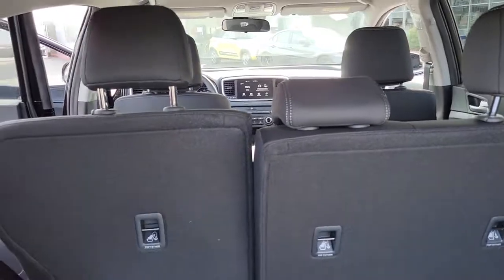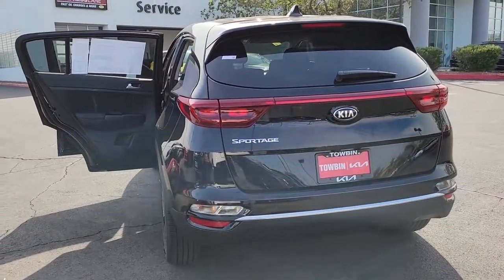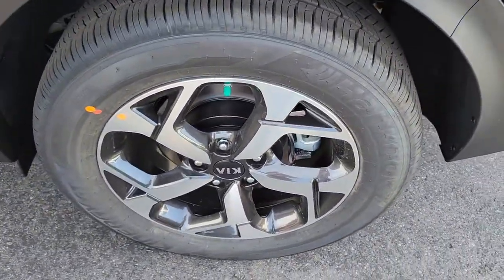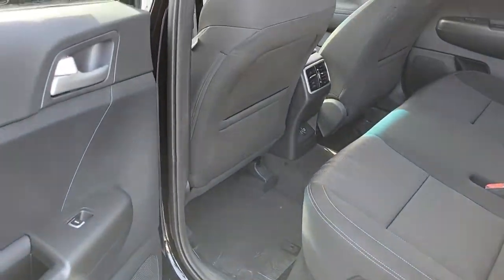2022 KIA SPORTAGE Henderson, Las Vegas, Bullhead City, Centennial, St George, NV N006850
Black Cherry Pearl New 2022 KIA SPORTAGE available in Henderson, Nevada at Towbin Kia. Servicing the Las Vegas, Bullhead City, Centennial, St George, NV area.

Towbin Kia
260 N Gibson Rd

2022 Kia Sportage LXbrbrReady, Set, Adventure. The Kia Sportage arrives with a fresh exterior, available all-wheel drive, several standard driver-assistance features, and stunningly sleek exterior packages.brABS brakes, Alloy wheels, Electronic Stability Control, Illuminated entry, Low tire pressure warning, Remote keyless entry, Traction control.brbrTowbin Kia is offering exclusive Benefits to order or reserve a brand-new Kia. Rest assured, Towbin Kia adds these protections specifically for you, so you can have the peace of mind knowing you are protected throughout the entire buying process. 5 Reasons to Reserve Yours Now! Guaranteed Lowest Price Guaranteed 100% Incentive Protection Guaranteed 100% Satisfaction Guaranteed 100% Financing Guaranteed Delivery Dates Certain terms and conditions apply, see Towbin Kias website under Pre Order Advantage to learn more about our program for you.brbr23/30 City/Highway MPGbrBlack Cherry 4D Sport Utility 2.4L I4 DGI DOHC 16V FWD 6-Speed Automatic Electronic with Overdrive Price includes: $1000 - Kia Customer Cash. Exp. 10/04/2021 $400 - Military Program. Exp. 10/04/2021